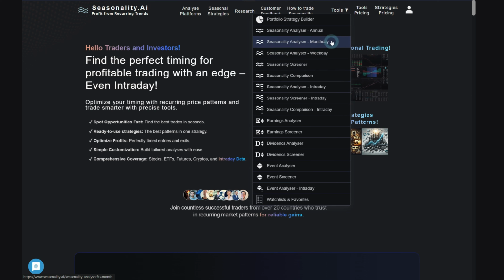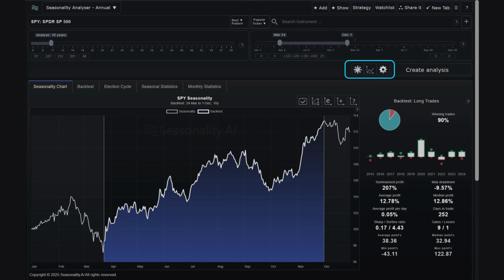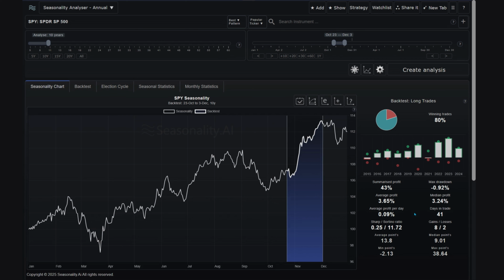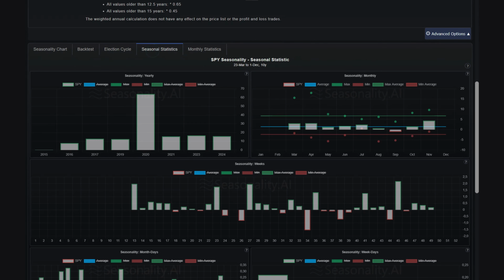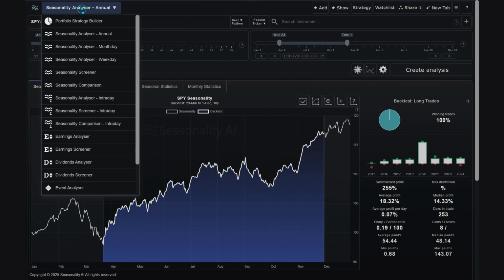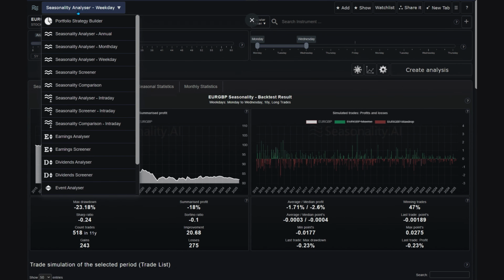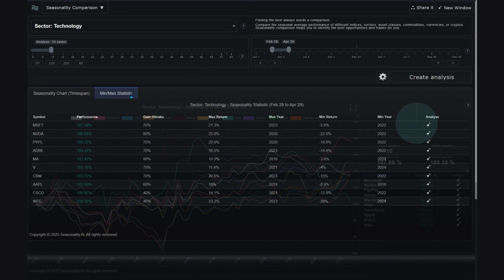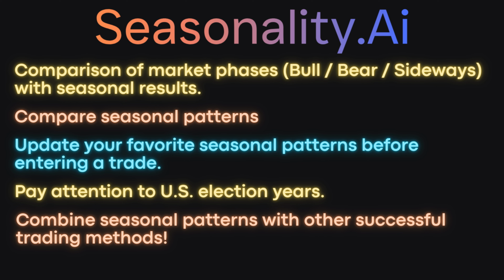Seasonality Tutotial - How to Use the Seasonality Analyser & Screener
🚀 Want to maximize your trading success with seasonal patterns? Learn how to use the Seasonality Analyser, Screener, and Comparison Tool to identify the best recurring price patterns across stocks, ETFs, commodities, and more!

🔍 In this video, you will learn:
✅ How to analyze seasonal trends effectively
✅ How to use backtesting to validate your trading setups
✅ How to compare seasonal patterns across different instruments
✅ How to find high-probability setups with the Seasonality Screener

🔹 Get started with Seasonality.Ai today!